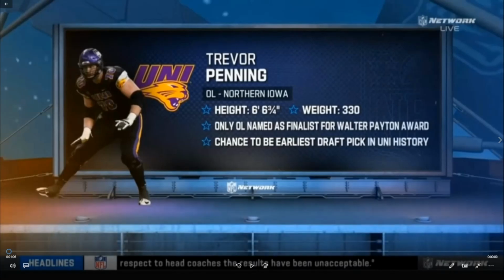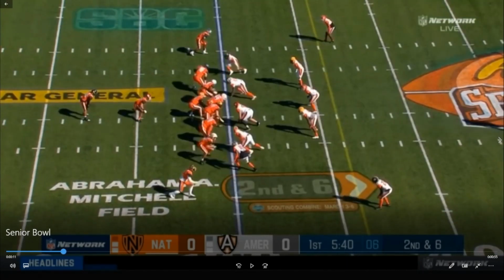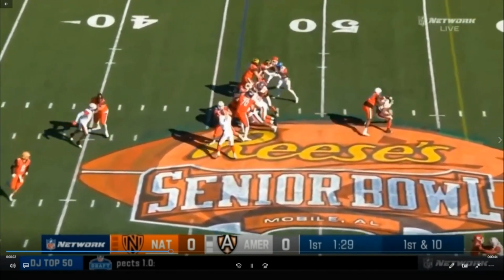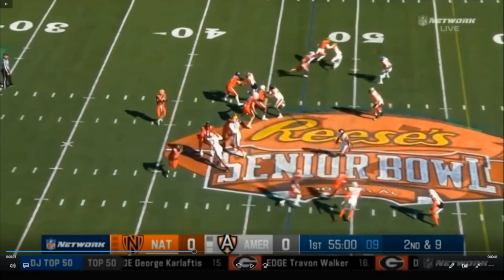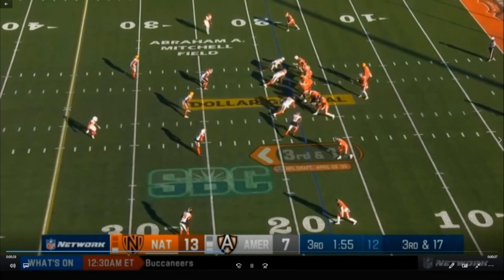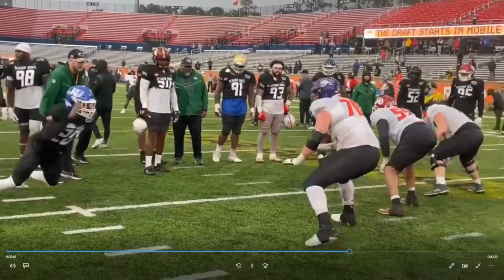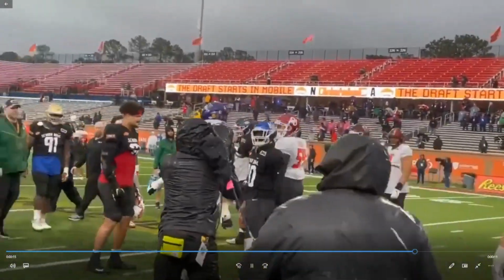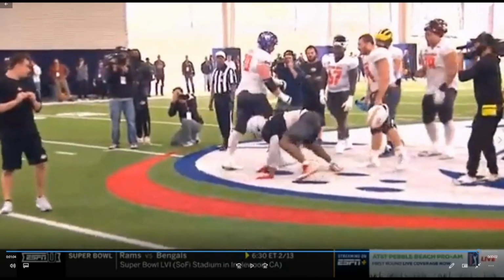New Orleans Saints 1st Round Pick Trevor Penning Senior Bowl Breakdown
Work to do but I like the pick

Would LOVE Your Feedback BELOW!